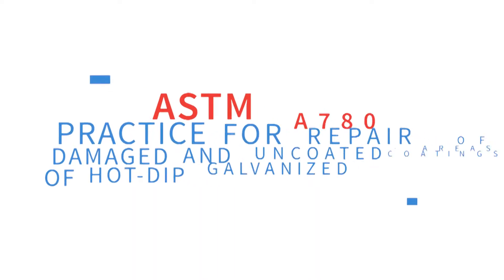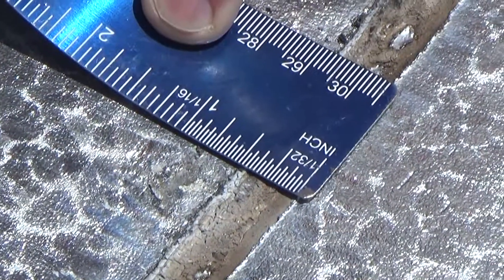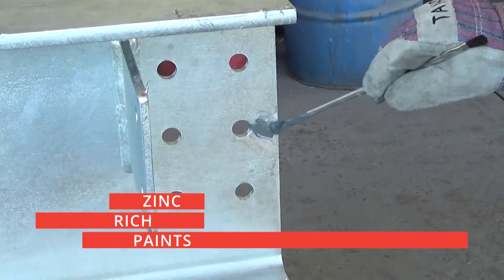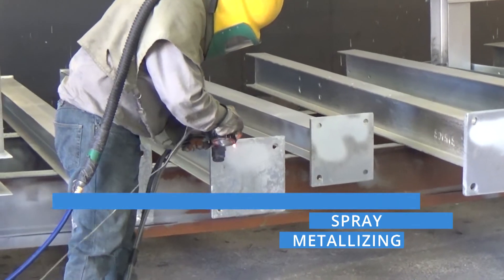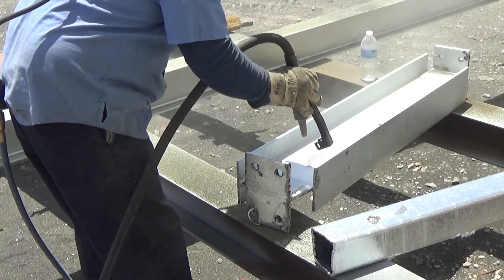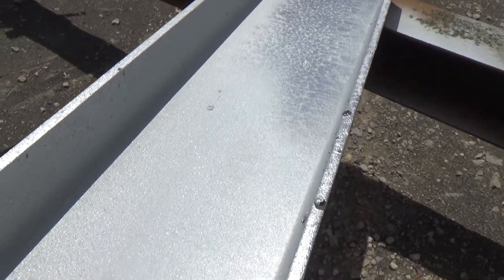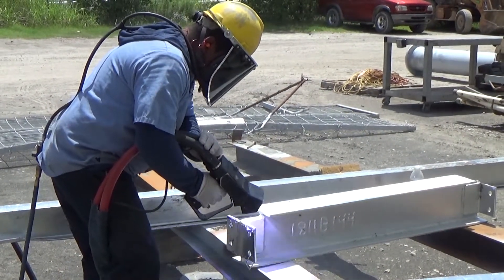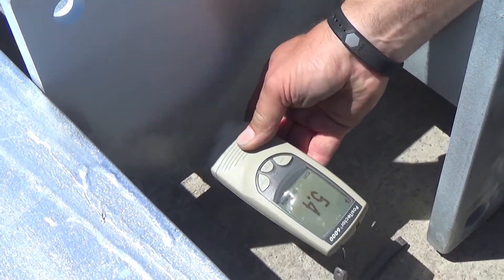Zinc Spray Metallizing for Galvanized Steel Touch-Up or Repair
This how-to video covers the method of metallizing, also called zinc thermal spray, for touch-up and repair of hot-dip galvanized steel. Metallizing, deposits molten zinc droplets onto the surface of a galvanized coating.  Zinc wire, ribbon, or powder are melted in a flame or electric arc and projected by air or gas to repair the uncoated area.